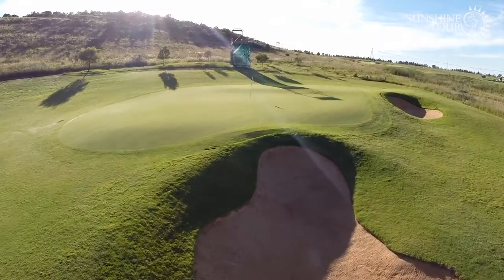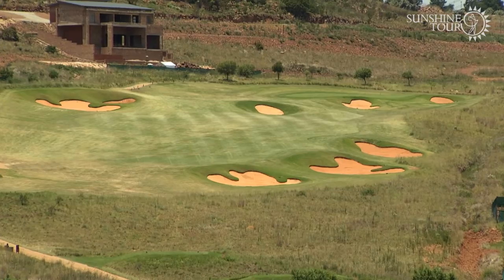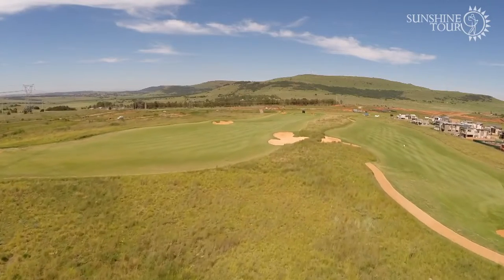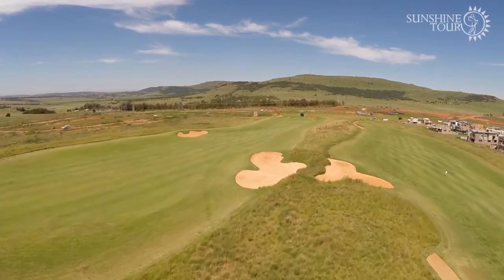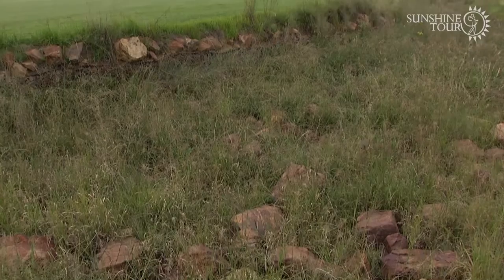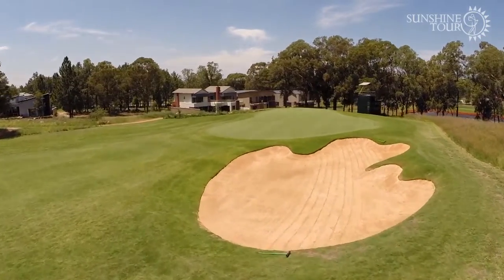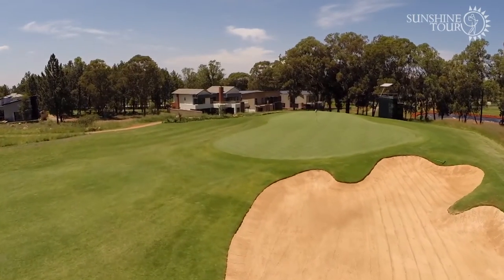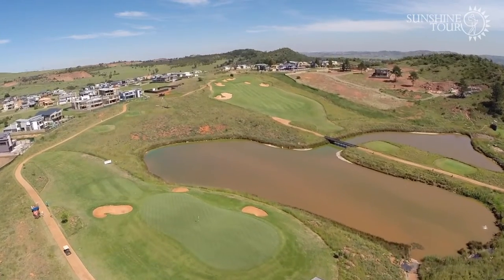The Sunshine Tour returns to action on the 31st of January 2019.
The host venue for the PGA Championship is once again the Eye of Africa Signature Golf Estate. The Greg Norman layout plays as a par 72 and measures over 7200 metres.